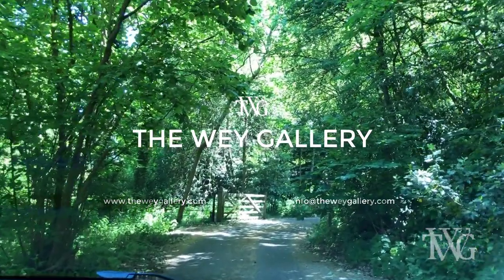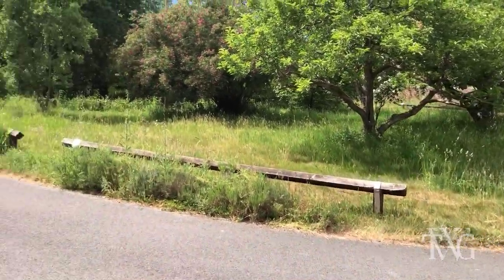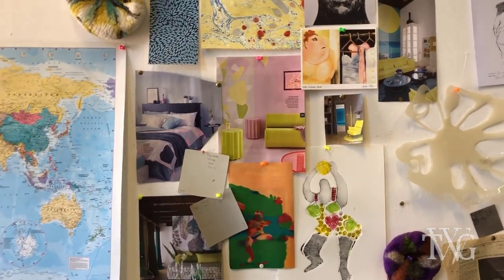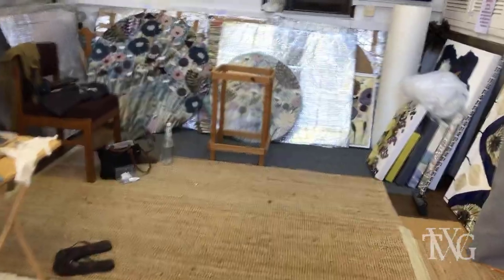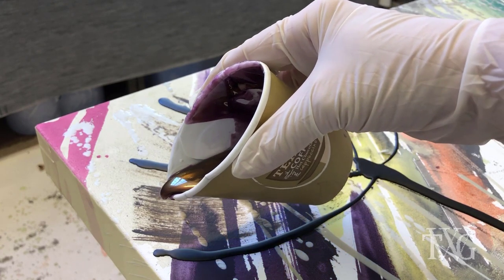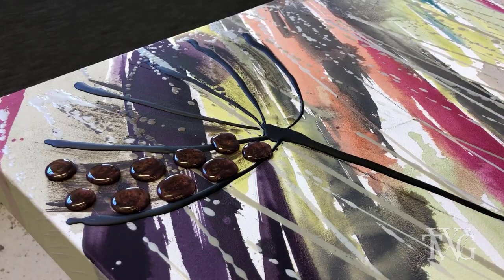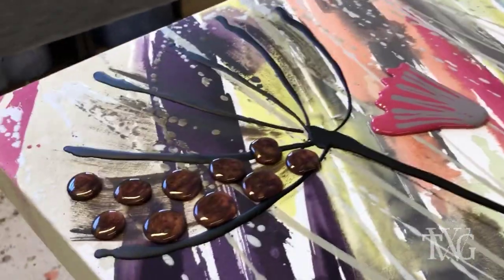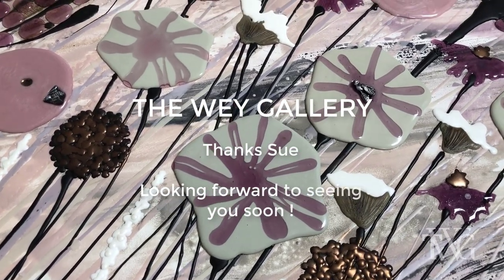Sue Bartlett lockdown tour of her studio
We join Sue as she takes us around her studio and some of her unique  creative processes.